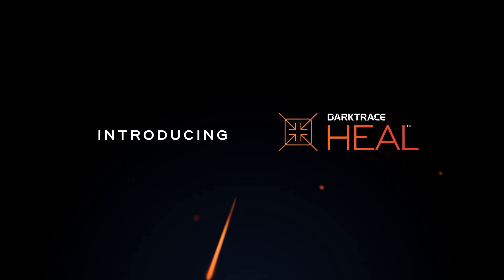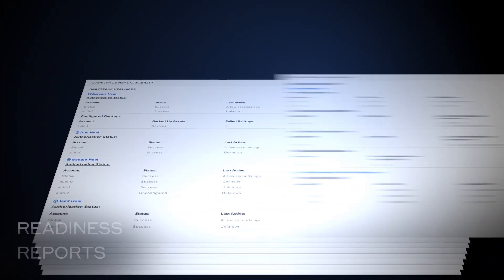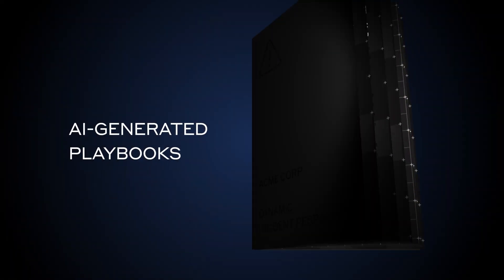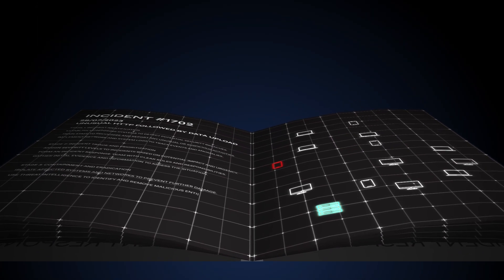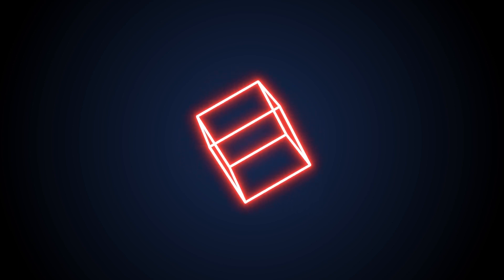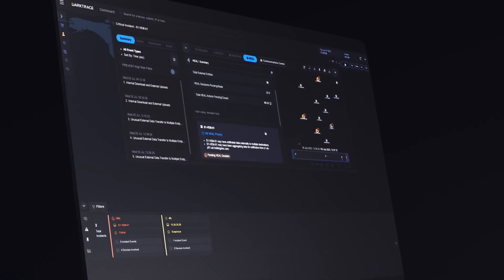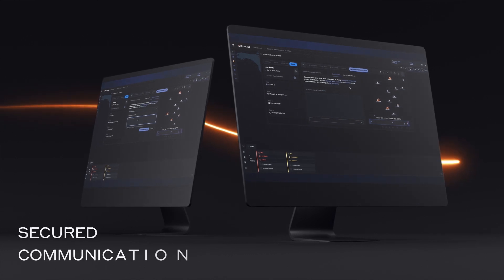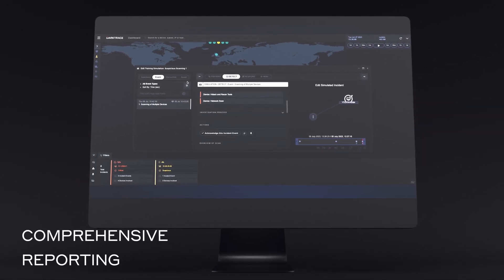Introducing Darktrace HEAL: Be Ready and Recover Quickly from Cyber Incidents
CISOs and security teams have made significant investments in AI to augment real-time detection and response. But until now, incident response has not benefitted from that same level of investment.

Darktrace HEAL uses AI that understands your evolving business to optimize your readiness for a cyber-attack, and initiate the quickest path to recovery should an incident take place.